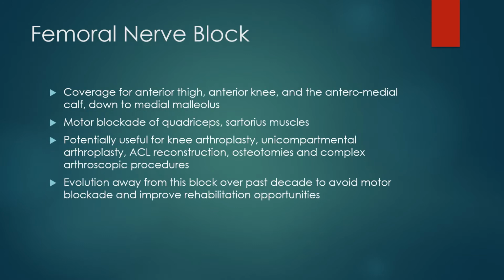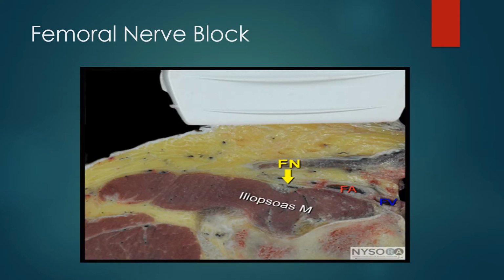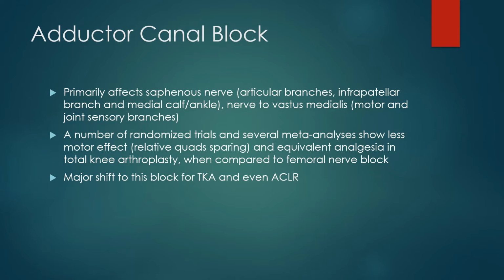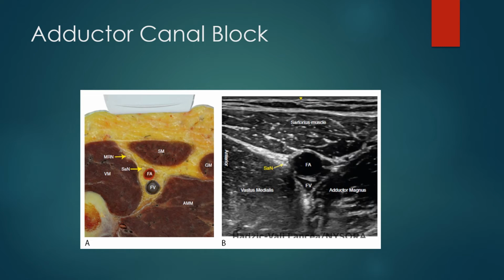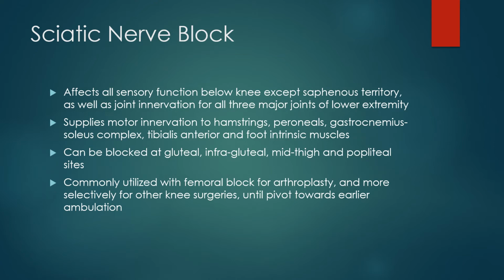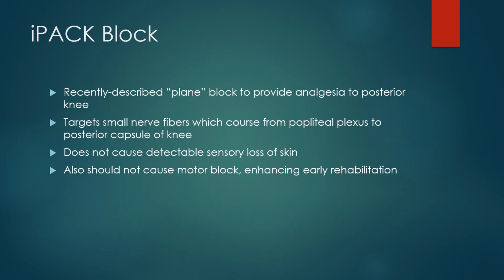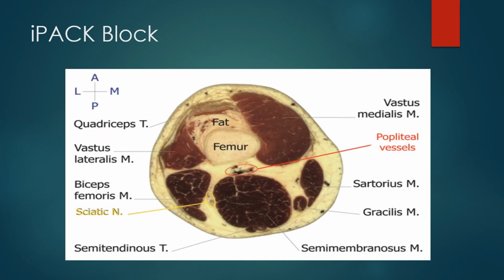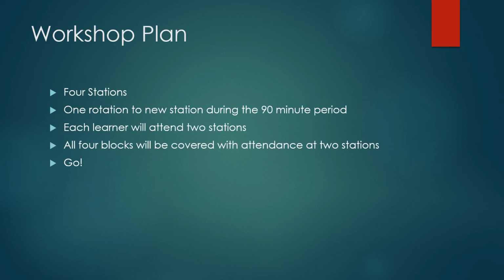Peripheral Blocks for Knee Surgery (ASRA22)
ASRA 2022 Pre-Workshop Lecture - Dr Steven Orebaugh